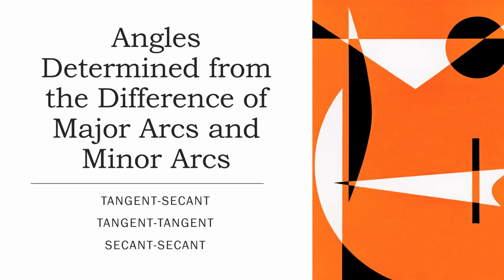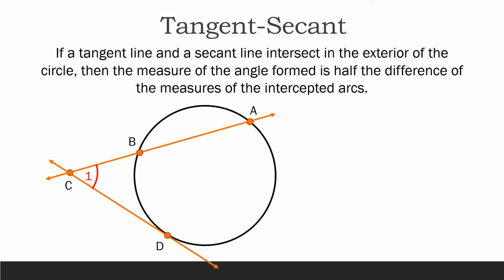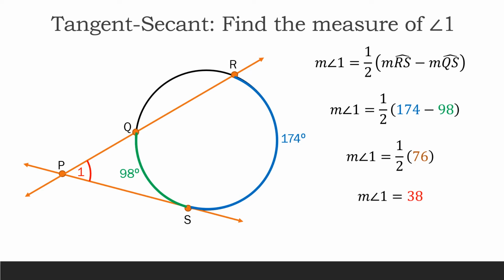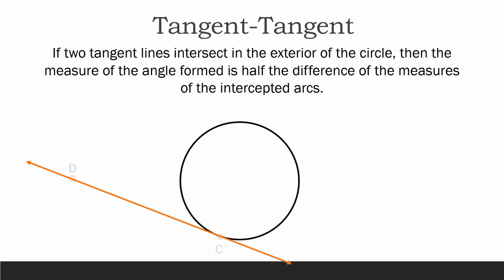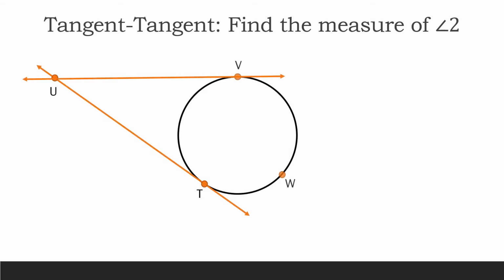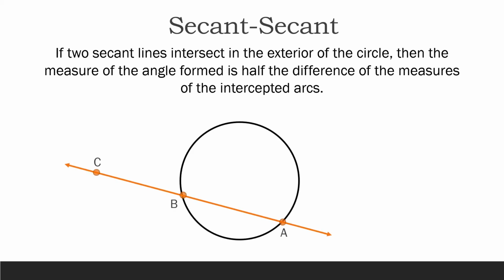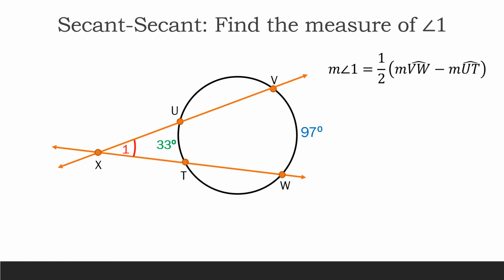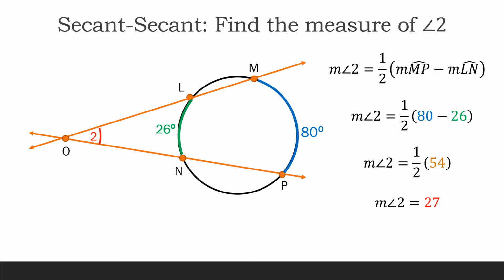Tangents and Secants Meeting at an External Point